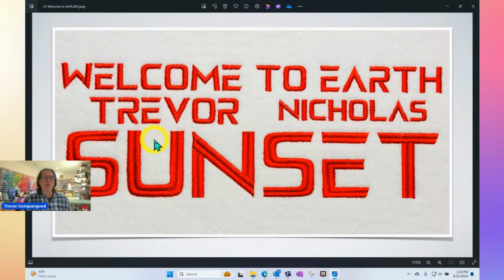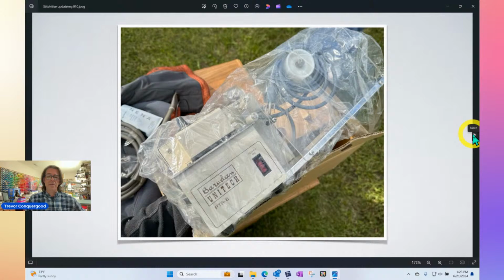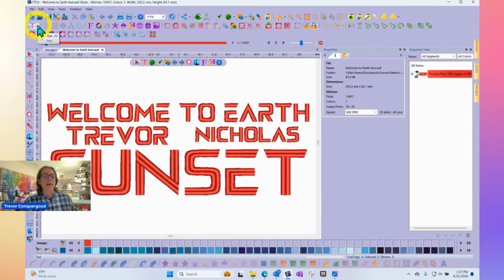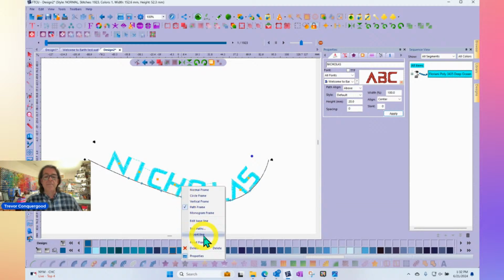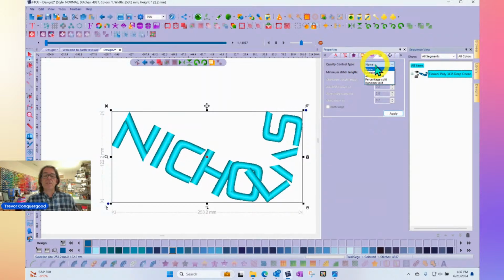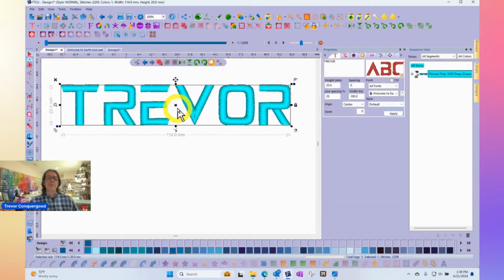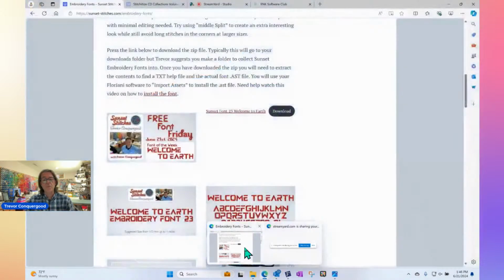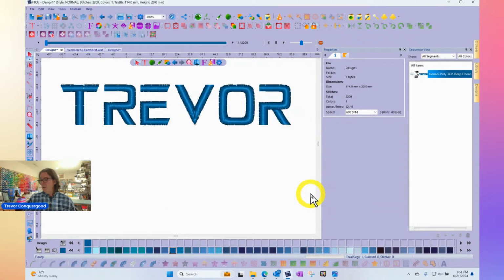Free Font Friday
Join Trevor and Nicholas in the Sunset Stitches Embroidery Studio and find out live what the new free font of the week will be.